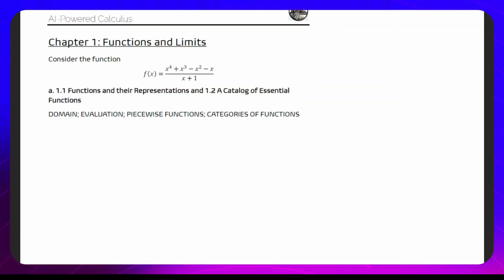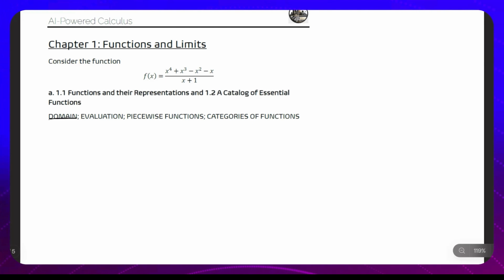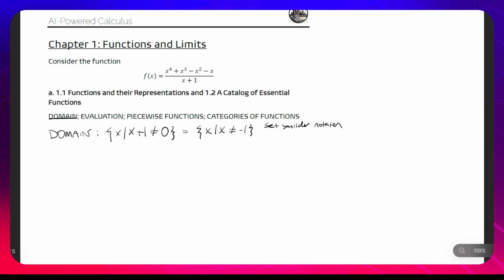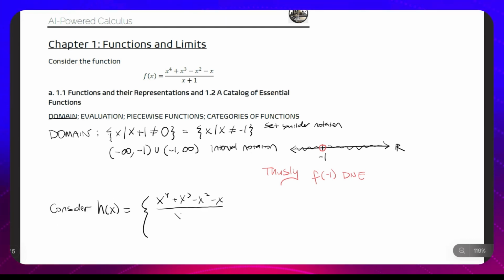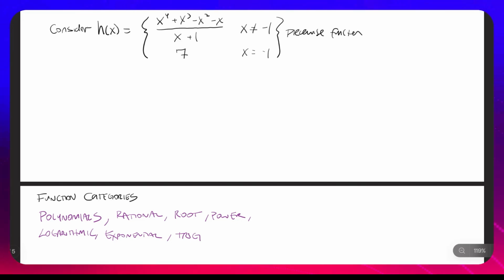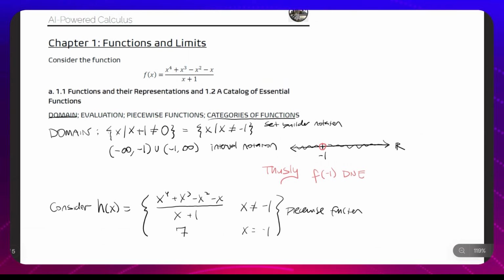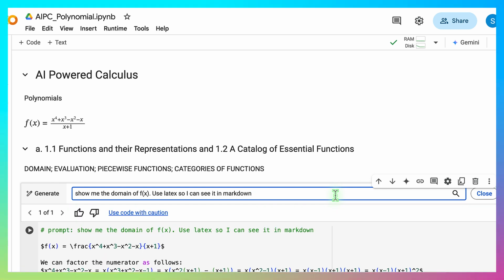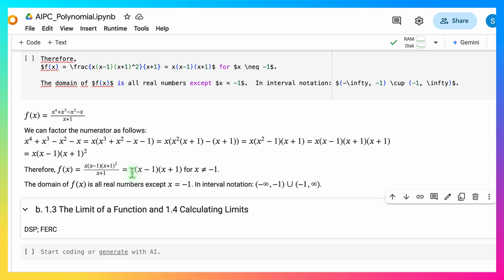Finding the Domain of a Sneaky Polynomial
In this video we find the domain of a rational function that is really a polynomial in disguise... or is it? After tackling the problem by hand, we hop on over to Google Colab to enhance our understanding using code and AI.

Link to the Jupyter Notebook here. Open in Colab, sign in to your gmail account and you'll have your very own copy to edit and explore

OUTLINE
0:00-1:00 The video introduces the function f(x) = (x^4 + x^3 - x^2 - x) / (x + 1) and states that the goal is to understand the function from a 360-degree perspective.

1:00-2:00 The video discusses the domain of the function, which is the set of all x values for which the function is defined. The domain is found to be all real numbers except for x = -1.

2:00-3:00 The video defines a new function h(x) that is equal to f(x) for all x except for x = -1, where h(x) is defined to be 7. This is called a piecewise function.

3:00-4:00 The video discusses the different categories of functions, including polynomial functions, rational functions, root functions, and trigonometric functions. The function f(x) is classified as a rational function because it is a ratio of two polynomials.

4:00-5:00 The video introduces the use of AI to help understand the properties of the function f(x). The video demonstrates how to use AI to generate code that can be used to find the domain of the function.

5:00-6:00 The video shows the output of the AI-generated code, which includes the function f(x) and the domain of the function. The video explains that the AI is able to read the notebook and understand the function f(x).

6:00-7:00 The video concludes by summarizing the key points of the video. The video emphasizes the importance of understanding the domain of a function and the use of AI to help with this task.